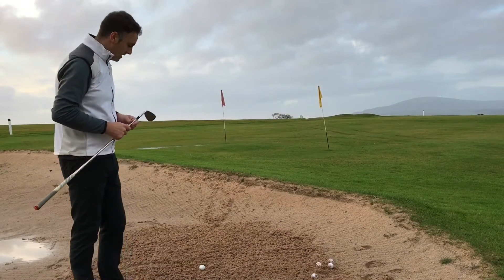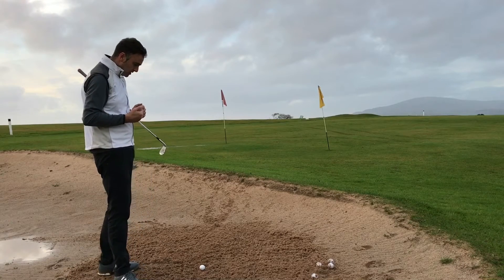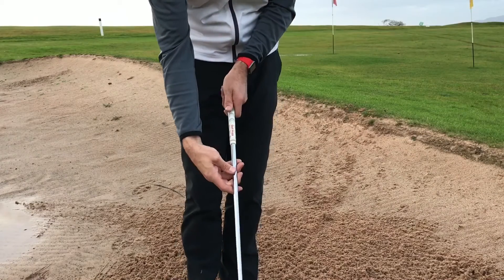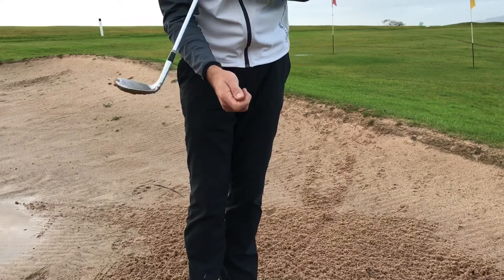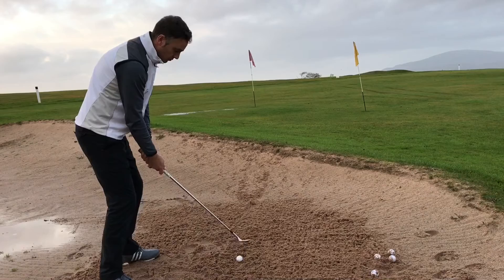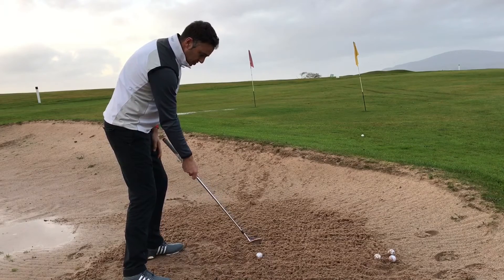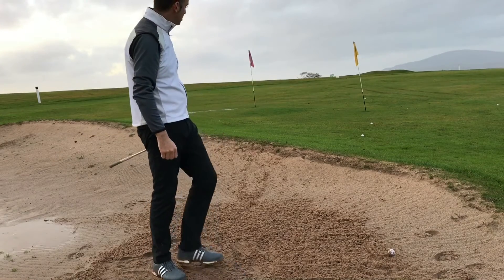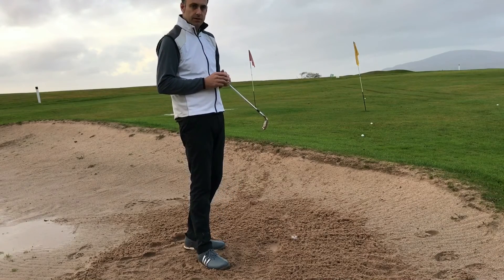Bunker Shot Tips Part 4 - Playing A High Floating Bunker Shot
Part 4 of my bunker tip series this time showing you how to play a high floating and soft landing bunker shot. This is a great tip to and a very useful shot to have.